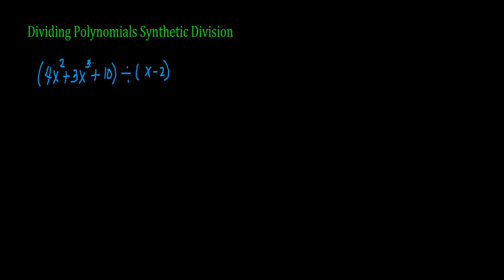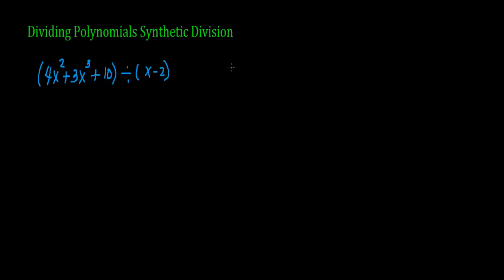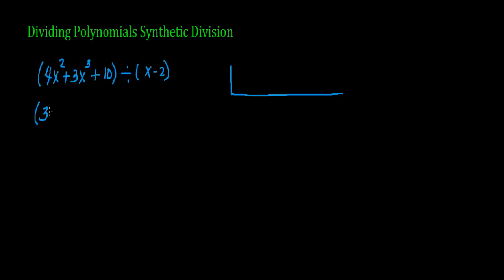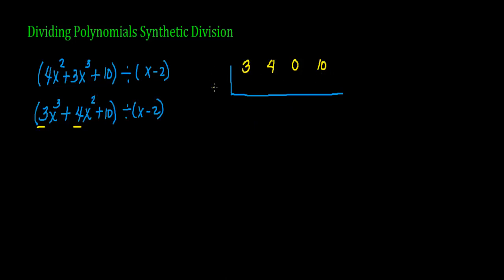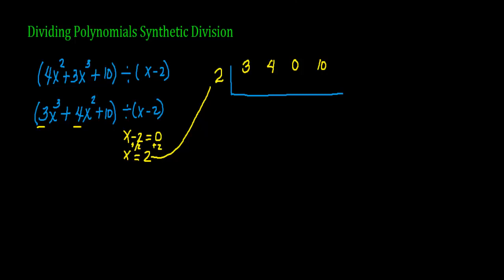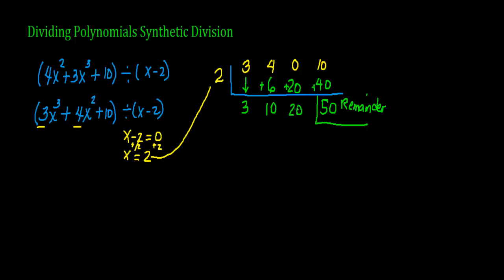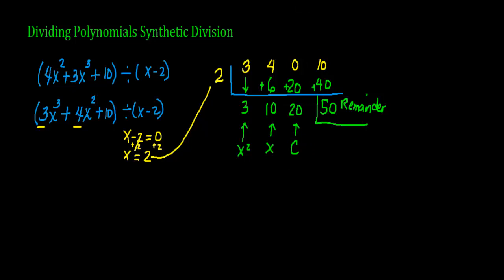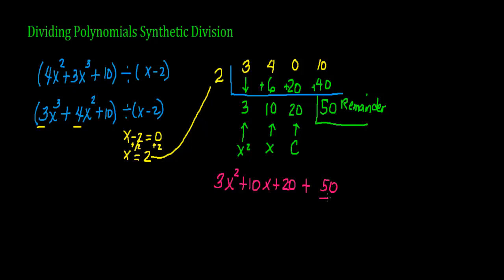Dividing Polynomials Synthetic Division Example 2